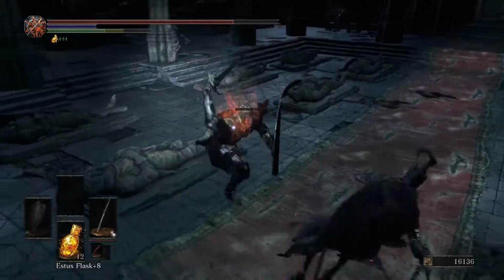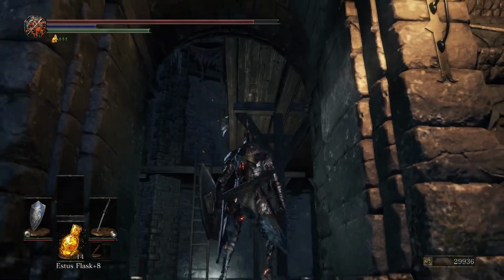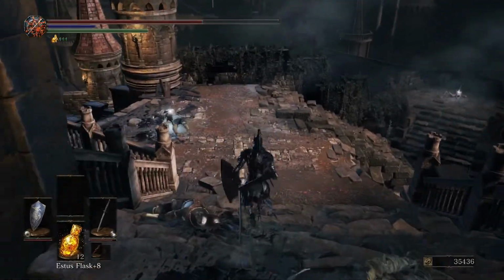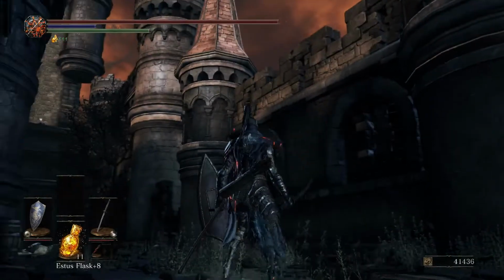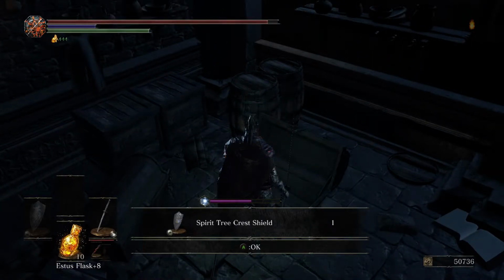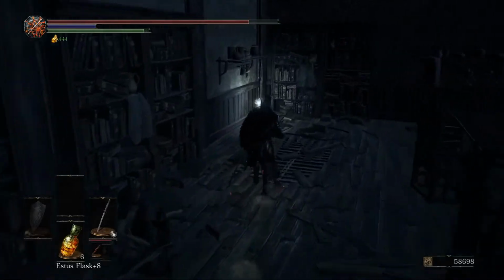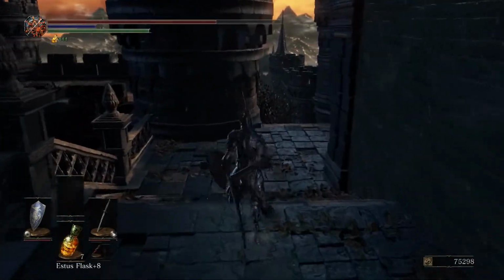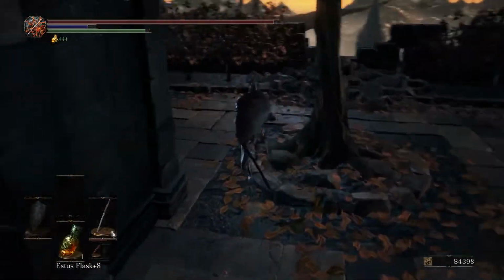Lothric Castle - Dark Souls 3 Walkthrough - Episode 27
With our path decided, it is time to return to our duty. Lothric castle is tall and full of dangerous enemies but we've come too far to fail now.